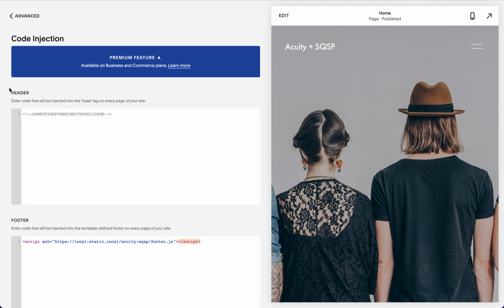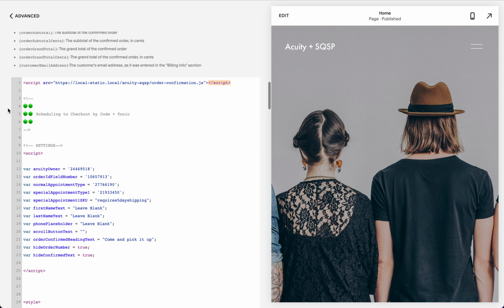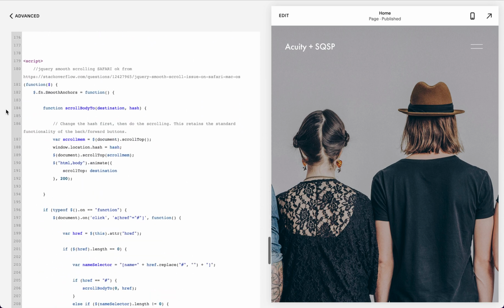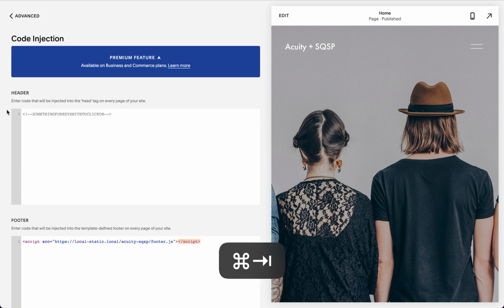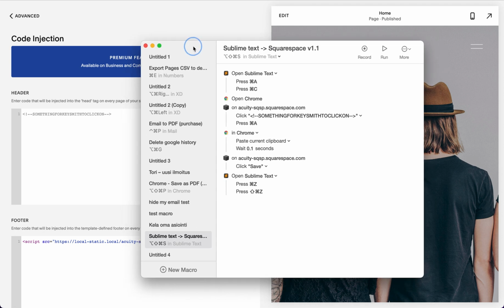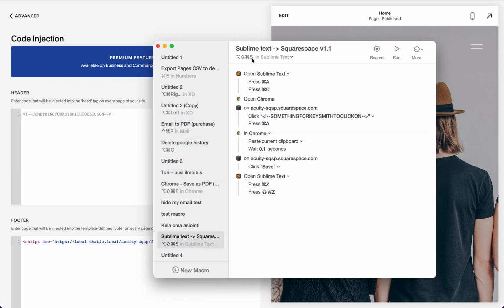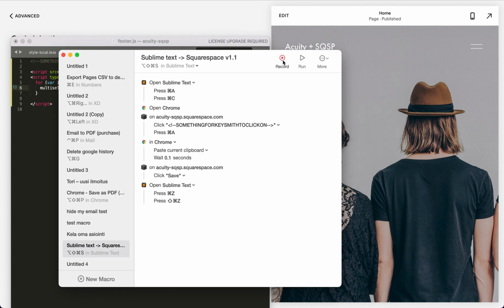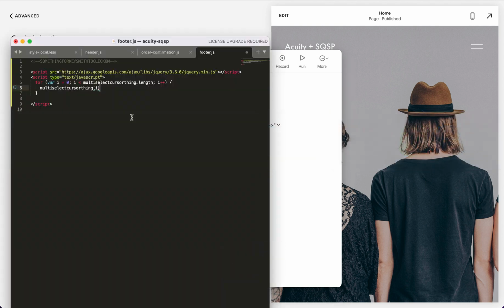Pro tip – How to use a real text editor (like Sublime Text) with Squarespace 7.1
It's kinda ridiculous I know. But if it works...💁‍♂️

P.S. If you want to hire a pro Squarespace developer who knows the platform inside out.

0:00:00 - The problem
0:01:17 - Why a real text editor?
0:02:13 - Solution
0:03:02 - Demo